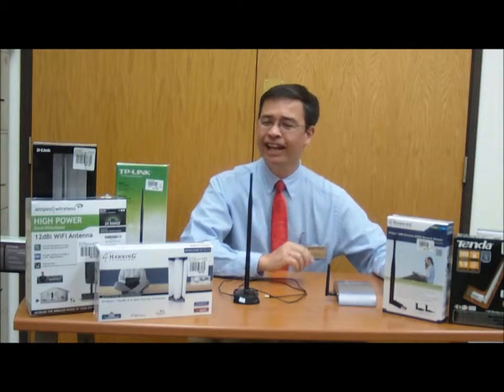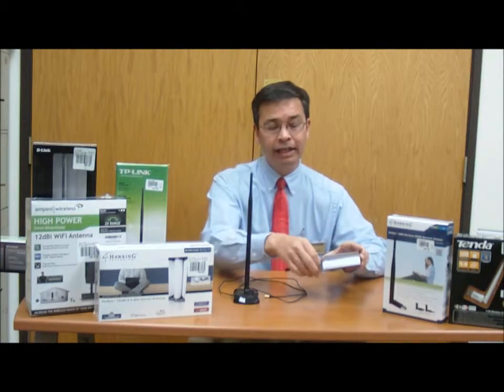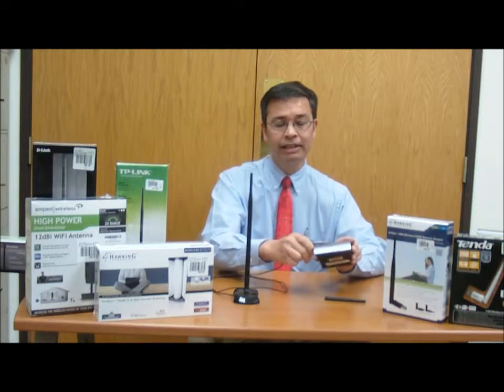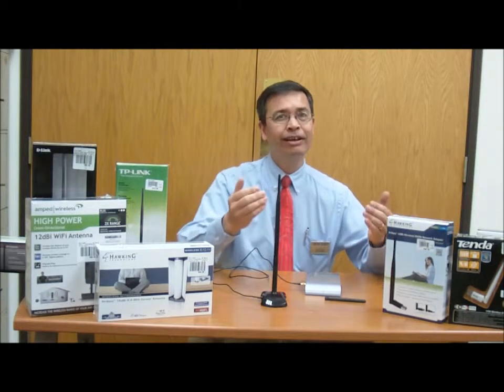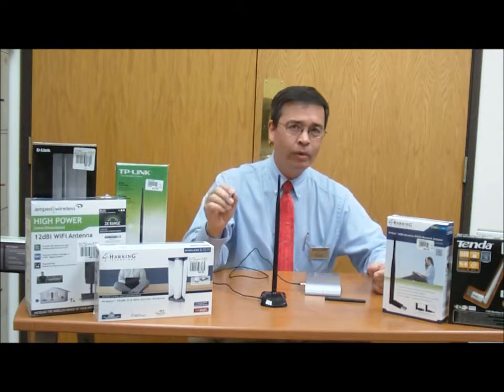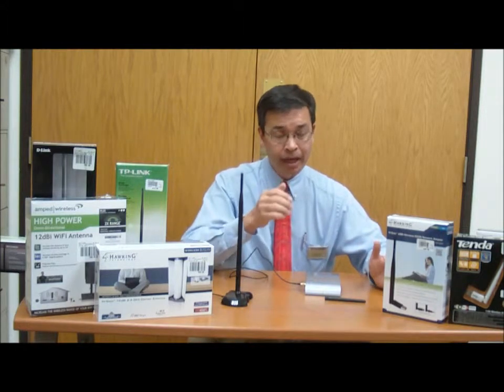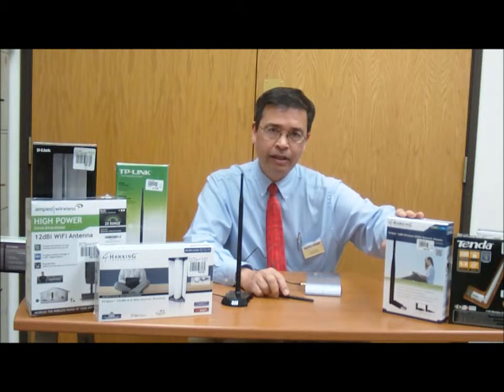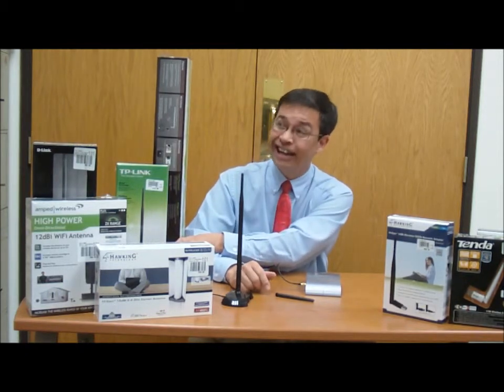Overview of SMA antennas and how to improve your Wi-Fi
Micro Center Tech Support gives you an overview of SMA antennas and how to improve your Wi-Fi.